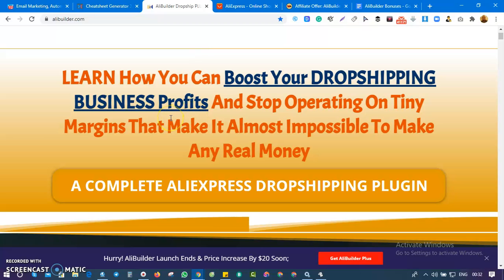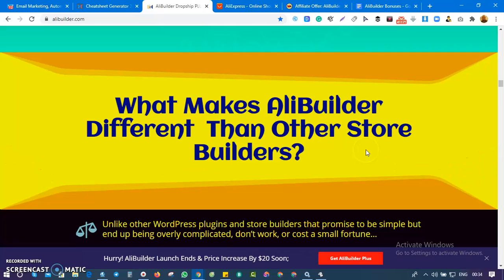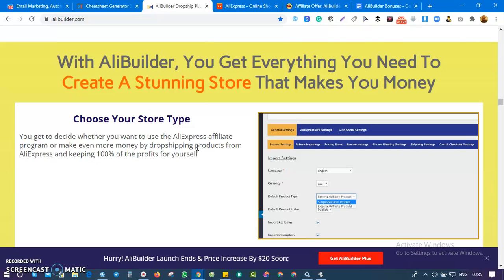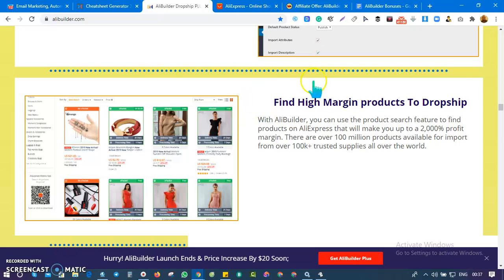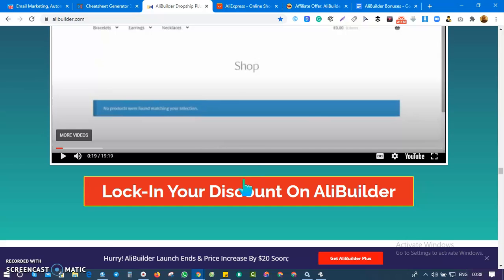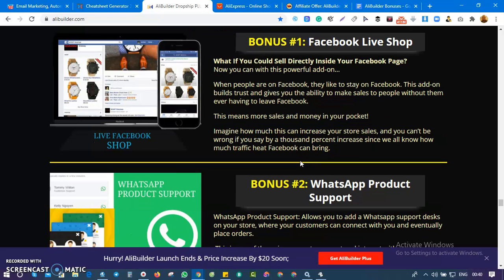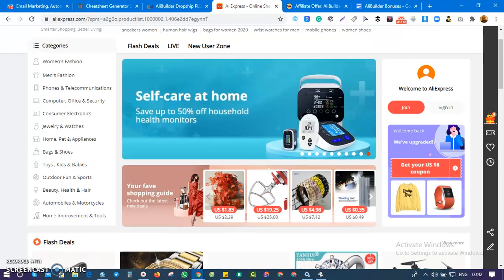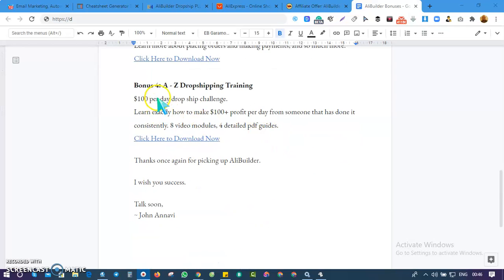How to Import Hot Products From AliExpress to Your eCom Store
How to Dropship From AliExpress to Your Own eCom Stores

Now You Can Easily Import Hot Products To Your Woocommerce Stores, Markup Margins & Auto-Deliver AliExpress Products For A Huge Profit - With AliBuilder.

AliBuilder is a brand new, easy-to-use WordPress dropshipping plugin that makes it easier than ever to import product from AliExpress into your WooCommerce stores.

AliBuilder works in just 3 simple steps to create a stunning dropshipping online store that makes you money without any hard work or technical skills…

Step #1 – Install the AliBuilder plugin – It only takes 2 minutes and we’re including some easy to follow instructions so you can do it even if you’re a newbie

Step #2 – Use the plugin to find high-margin, top-quality products and load them into your store with just a few mouse clicks

Step #3 – Customize your store without any tech skills needed and enjoy the profits you’re raking in without the normal hard work and effort that’s normally required from an online store.

The only thing you’ll ever pay for is your own domain and hosting. There are no ongoing monthly fees for this plug-in. It’s just a one-time fee!

You also get installation instructions and training videos

The truth is... You don’t need any technical skills or experience with online stores to get results with AliBuilder. It works on ANY site that’s using WordPress (which is 100% FREE and very easy to use)

With this powerful WordPress plugin, you’ll be able to quickly find and upload the best products with high margins so you can make money quickly and scale up your income as big as you want!

When you pick up AliBuilder for a one time price today, you also get instant access to the following exclusive bonuses to get you more success in your dropshipping business.

Bonus 1: 6 Figure Dropshipping Mastery Program
The exact blueprint that shows you how to find products that will make you a minimum of $10K/month, how to market those products successfully, & how to maintain and scale every single store. You will be able to watch a PRO dropshipper build a brand new store from complete scratch and take the store from $0 to $55,000 in 30 days.

Bonus 2: Automating Dropshipping Business
Learn the untold new dropshipping strategy that is making beginners $1-30K Per Month. Turn dropshipping on it’s head by never running ads. No lost ad spend, no worry. You just need a shopify subscription.
Simply follow, copy and apply the exact store setup used to generate $30k per month.

Bonus 3:  Complete Alibaba Dropshipping Business
You will learn how to set complete Alibaba dropshipping from scratch and make a recurring profit. Discover how to avoid getting scammed by bogus suppliers.

Bonus 4: A - Z Dropshipping Training
This is a $100 per day drop ship challenge.
You learn exactly how to make $100+ profit per day from someone that has done it consistently. 8 video modules, 4 detailed pdf guides.

Now, you can create your dropshipping online store in minutes without Any Design Or Coding Skills…